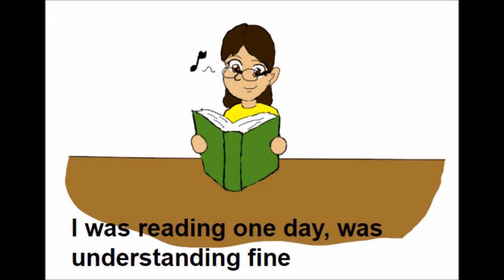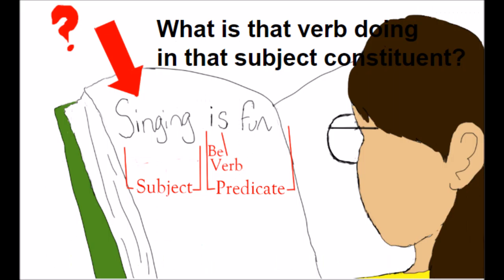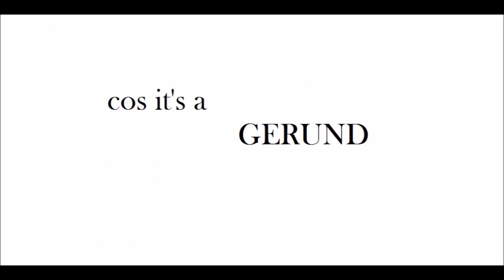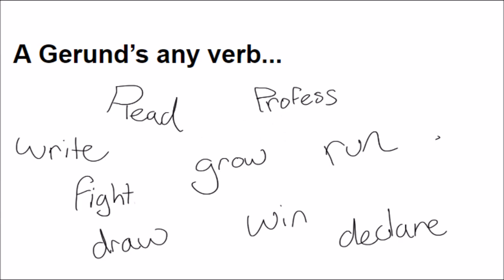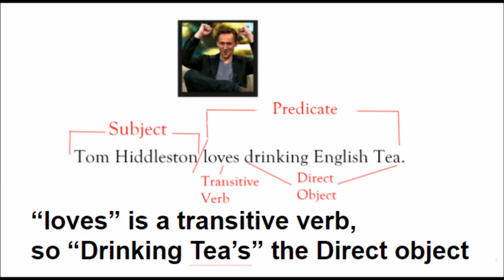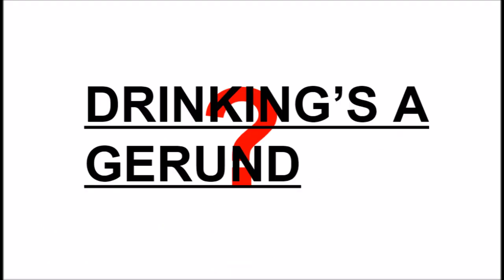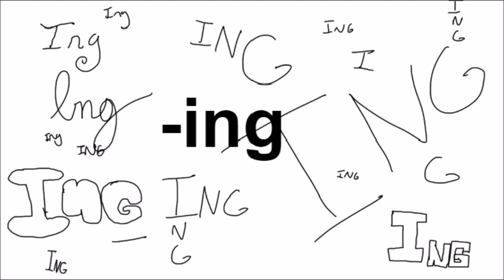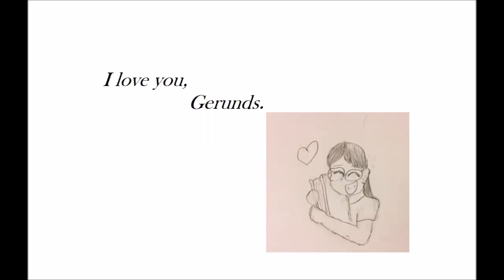The Gerund Song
A silly song all about my personal favorite grammatical concept- the Gerund!

Funny story about this song: my junior year of college I was in a class called "Grammar and Composition for Teachers", and before class one day I was playing my ukulele when my professor walked in. He jokingly said that I ought to write a song about Gerunds in the five minutes before class started. Thus the first verse of this song happened. Actually the "ing" thing is in part based on what that professor would say when prompting us to remember gerunds. ("What part of speech is 'swimming' in this sentence?" "It's...uh. " "ING... ING...ING. " "Oh, right, Gerund...")